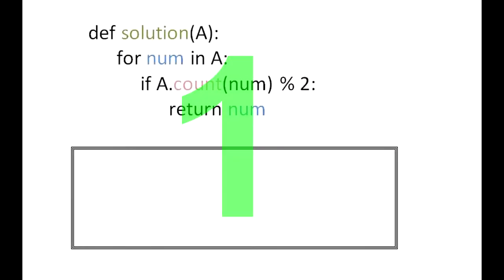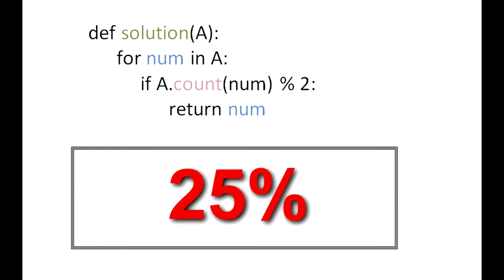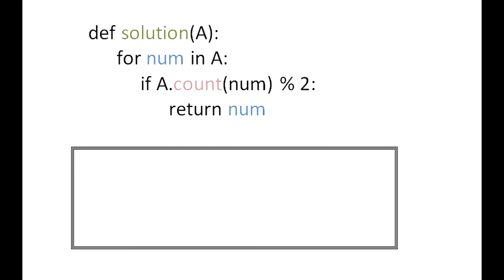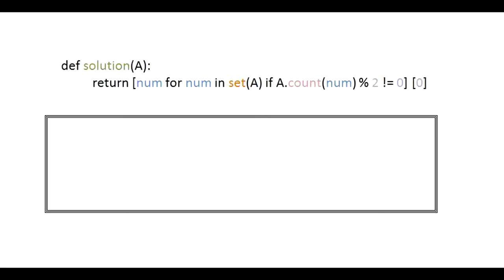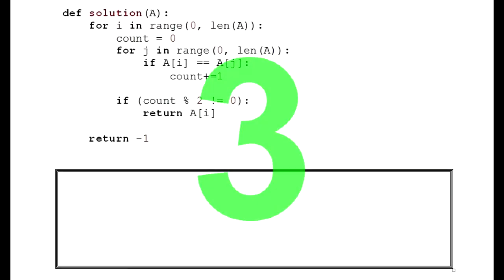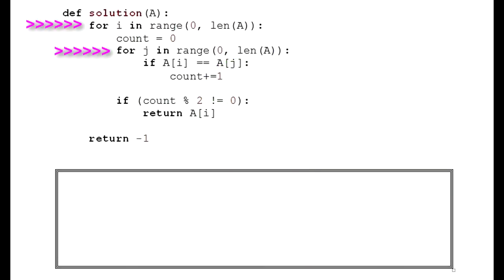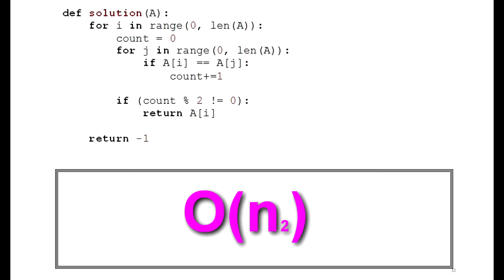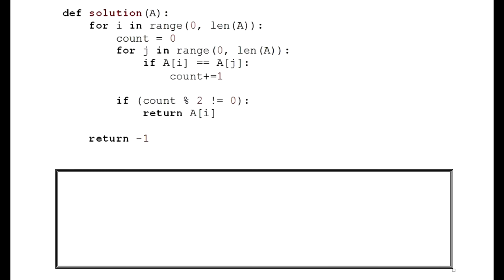Odd Occurrence in Array Tutorial - Unique Element Explained | Codility Test | Python Learning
Learn FIVE different ways to solve the first Codility challenge for Arrays! Explaining the bad, good, better and best. Using the XOR bitwise operator to accomplish the desired O(n) time complexity and also the brute force method to show the difference. Daily videos coming throughout the week--

"Now all glory to Yahweh, who is able to make you strong, just as my Good News says. This message about Yahshua, the Messiah, has revealed his plan for you Gentiles, a plan kept secret from the beginning of time. But now revealed and made known through the writings of the prophets by the command of the eternal El, in order to lead all nations to the obedience that comes from faith..."  -Rom. 16:25-26